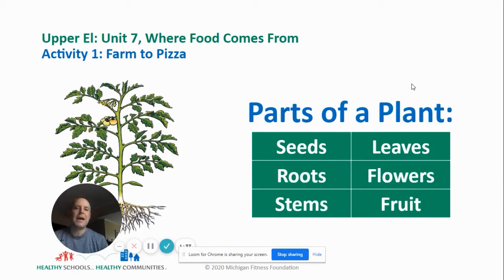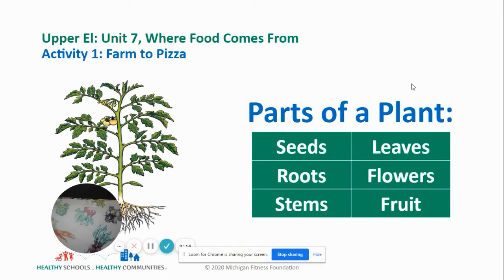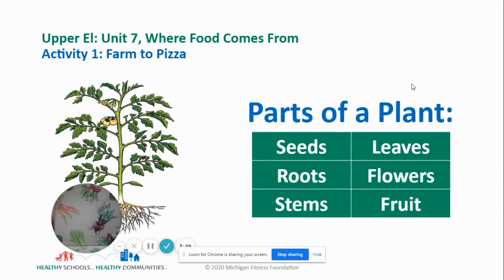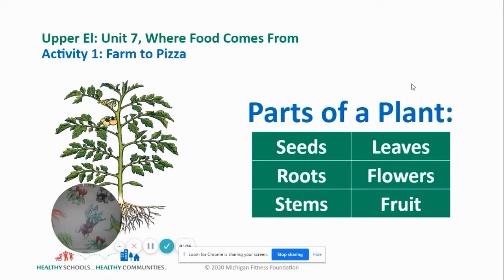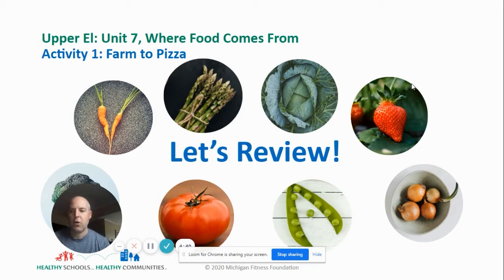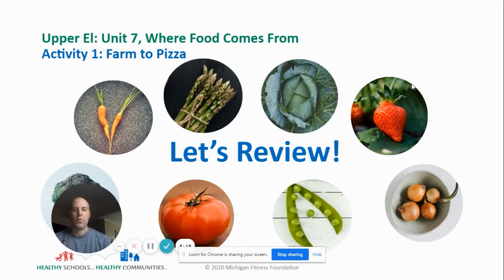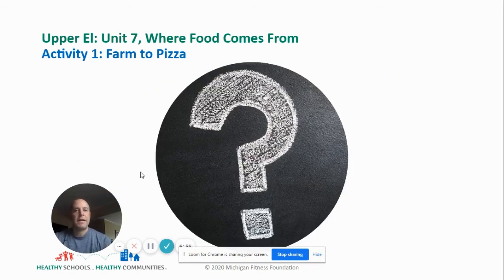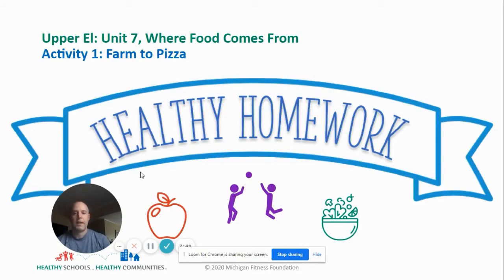Healthy Schools, Healthy Communities™ - Upper Elementary: Unit 7, Where Food Comes From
Presented by Mr. Winchell with Calhoun Intermediate School District.